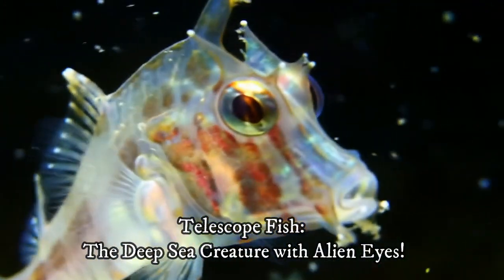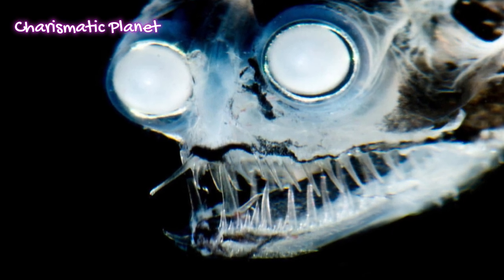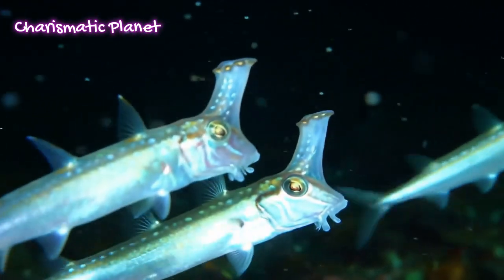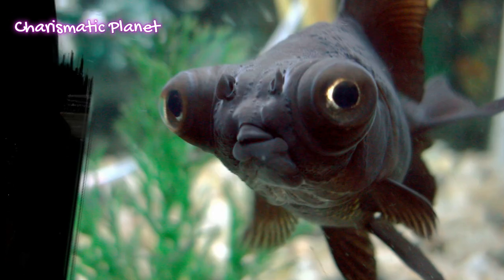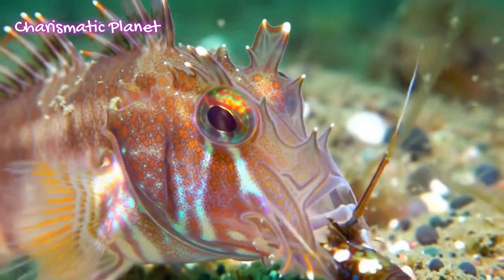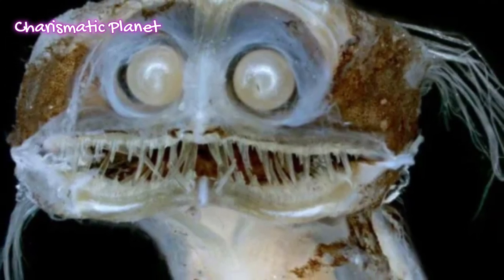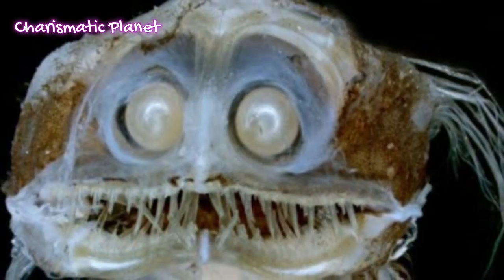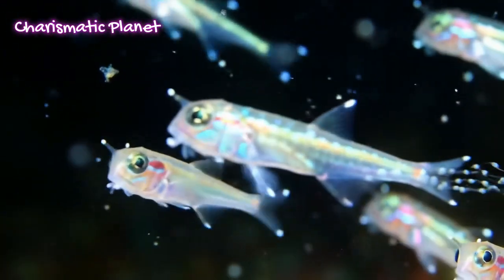Telescope Fish: The Deep Sea Creature with Alien Eyes! Strange but Real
🌊 Dive into the mysterious world of the Telescope Fish!
In this video, we explore one of the strangest creatures in the ocean — the Telescope Fish (Gigantura). With tubular, forward-facing eyes, a long eel-like body, and a huge mouth full of fang-like teeth, this deep-sea predator is both terrifying and fascinating.

You’ll learn:

What the Telescope Fish is and where it lives

Why its telescope-shaped eyes are so special

How it hunts in total darkness

What it eats and how it survives in extreme pressure

Its size, reproduction, and little-known facts

Whether you're a marine life lover, a student, or just curious about bizarre creatures of the deep, this video is for you!

🧠 Simple language, engaging visuals, and amazing facts – perfect for all ages!

I hope you like the video of Telescope Fish: The Deep Sea Creature with Alien Eyes! Strange but Real.

1) This video has no negative impact on the original works (it would actually be positive for them).
2) This video is also for teaching purposes.
3) It is not transformative in nature.

Thanks for visiting our channel Your support is helping us to grow a good channel.